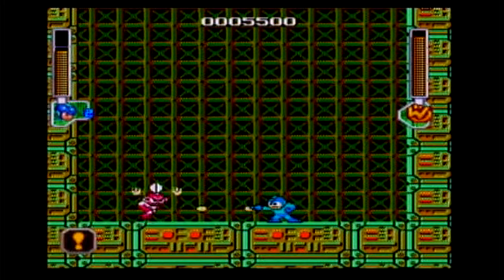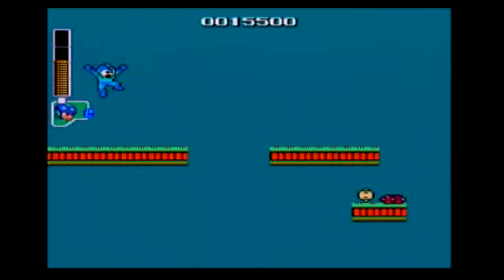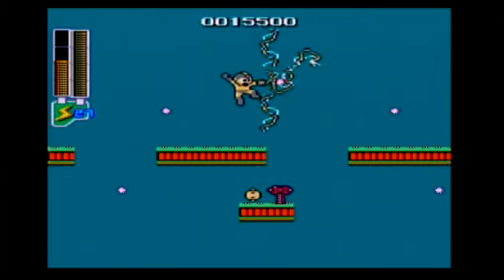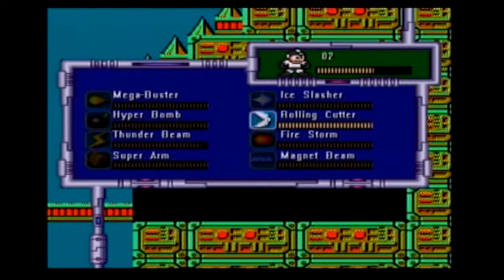Megaman - Part 4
It's time to take Dr. Wily down. First step. Yellow Devil FUUUUUUAAAAA